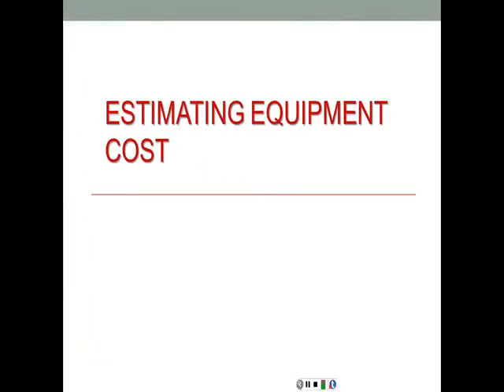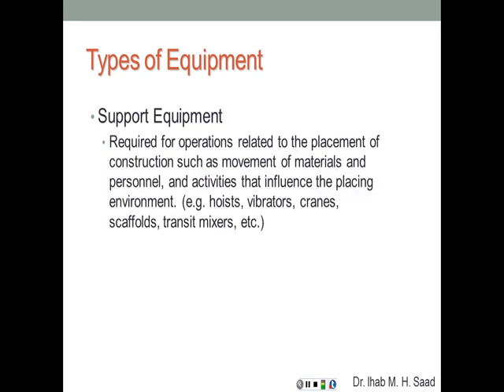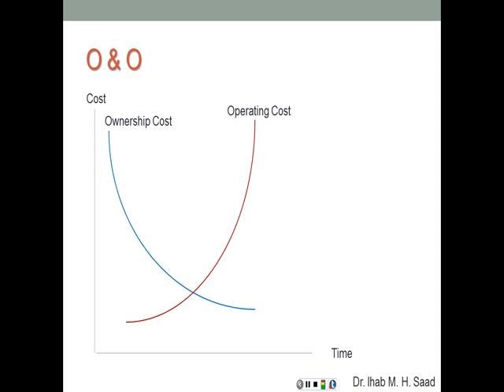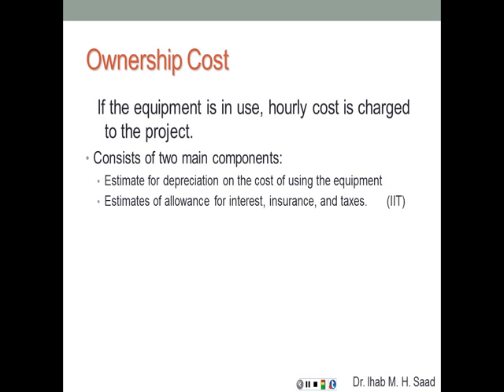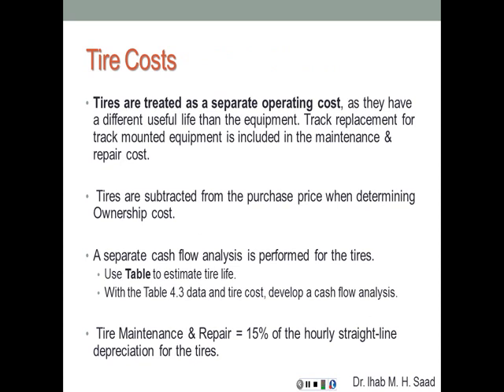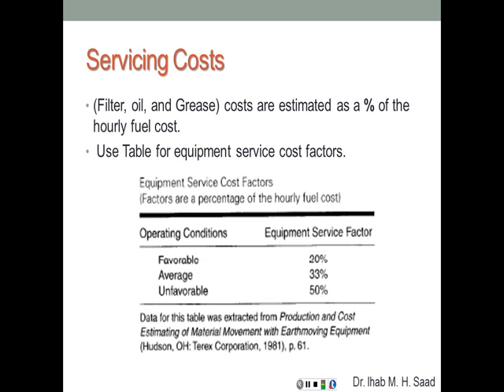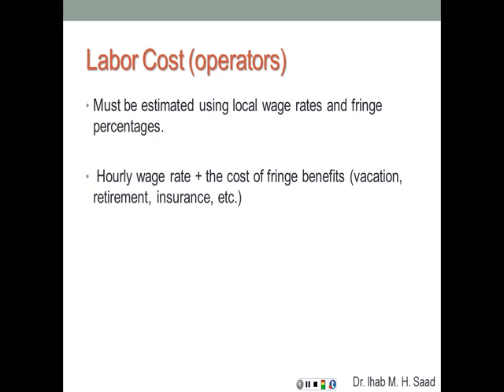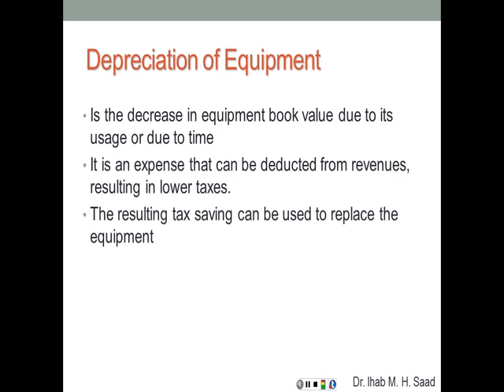Calculating Equipment Cost